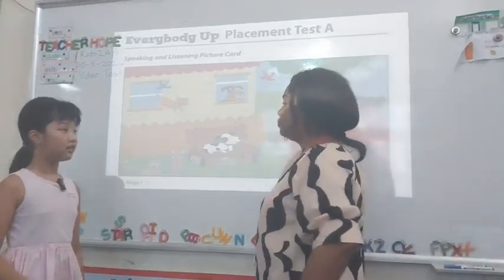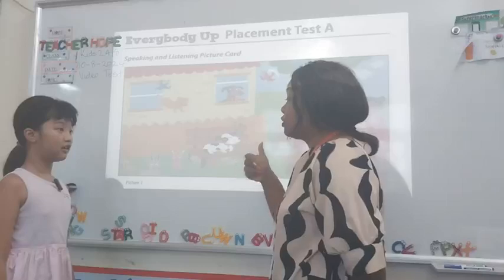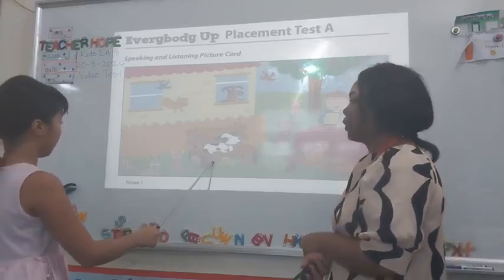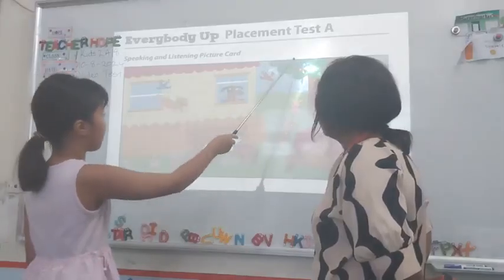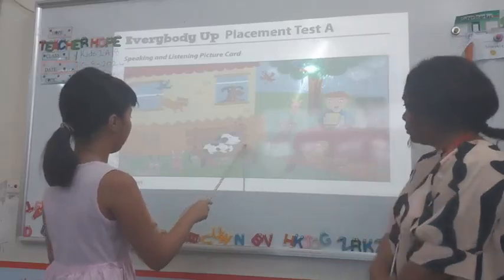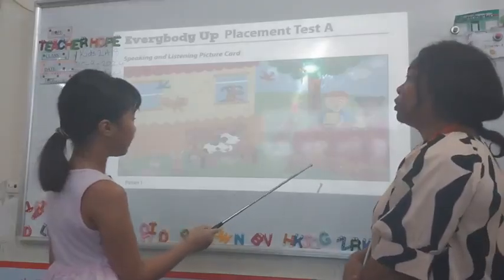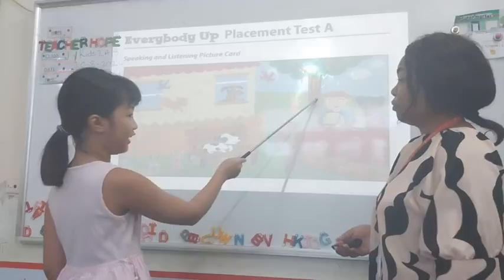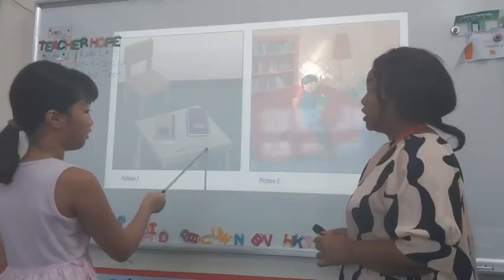Dương Hiền Minh Video Speaking test Final KIDS 2A18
Dương Hiền Minh  Video Speaking test Final  KIDS 2A18- TT ANH NGỮ ECOLINK HƯNG YÊN